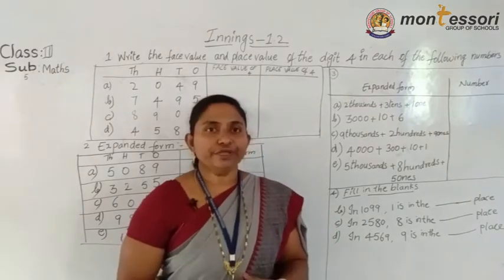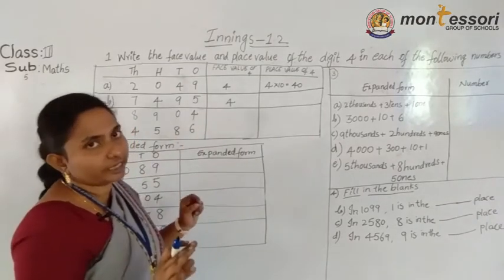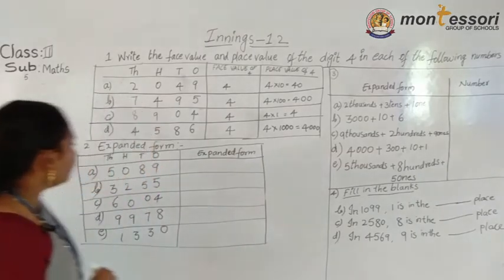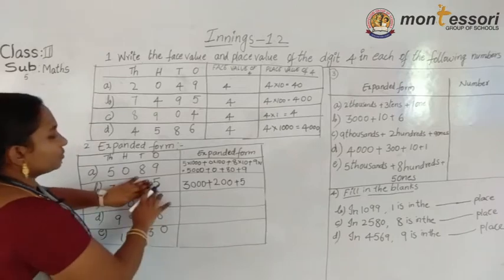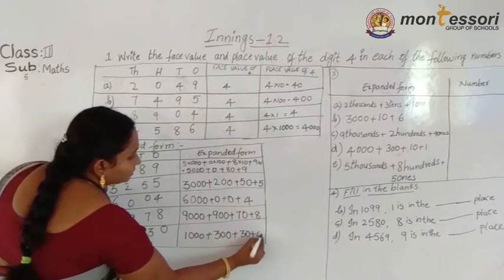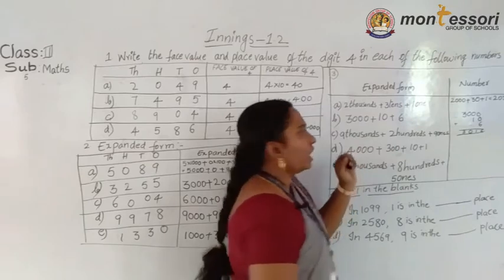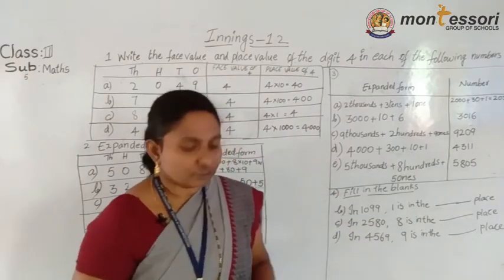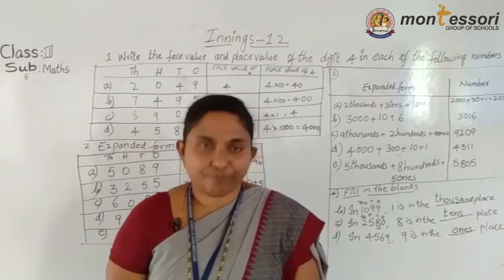III Class Mathematics 05 (14 08 2020)